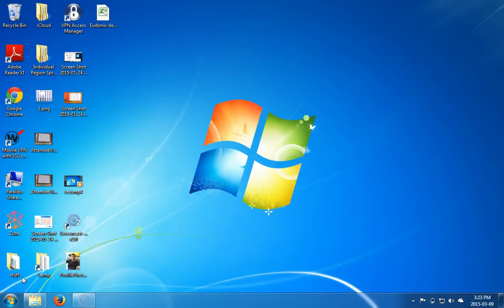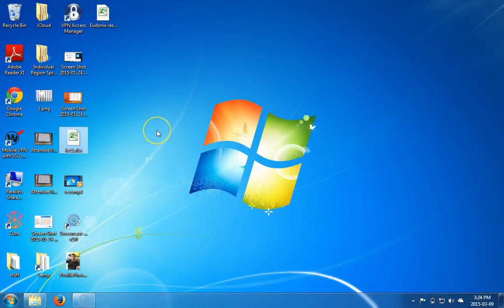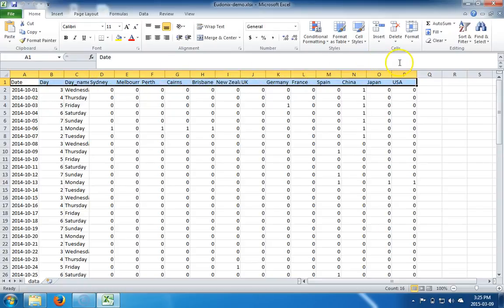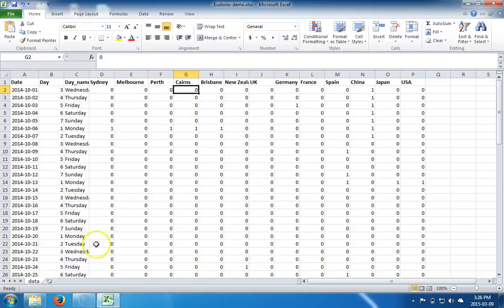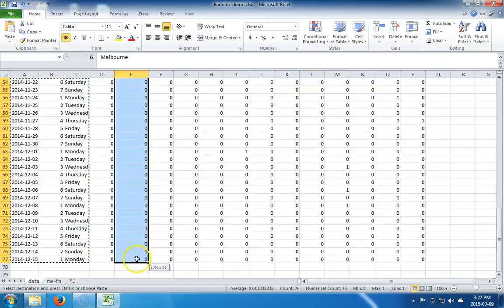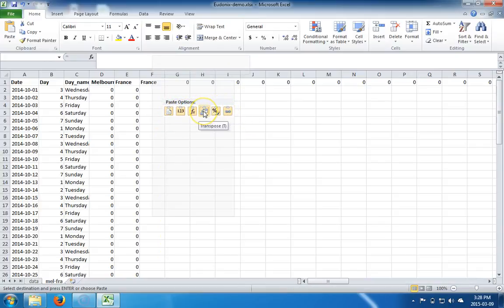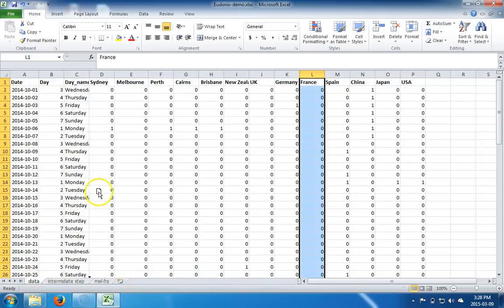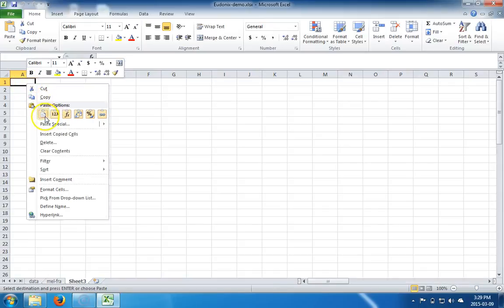Workbook, Worksheets and cells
Online Web Developmet, Wordpress SEO, Mobile App & Software Development Courses available at Eduonix Learning Solutions. One stop shop to learn new technology online